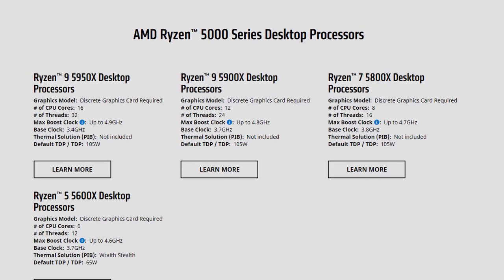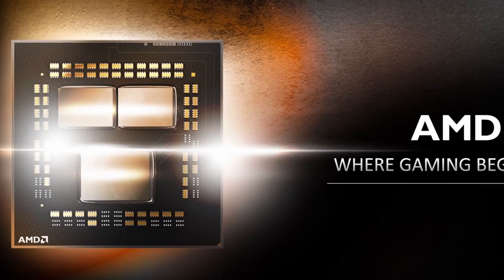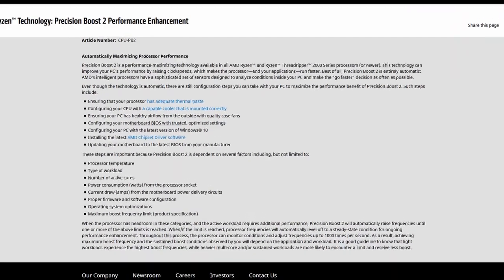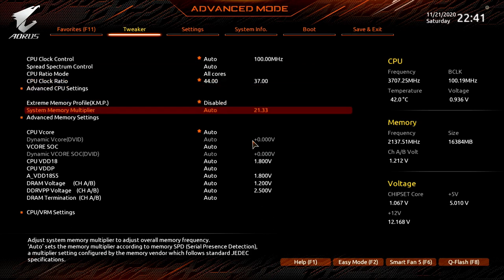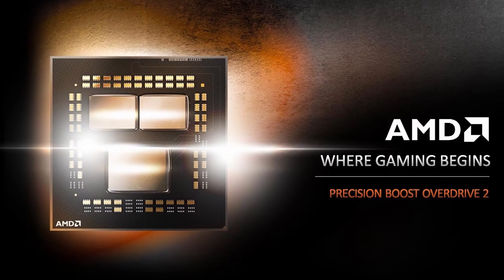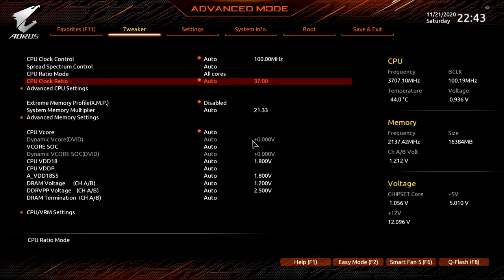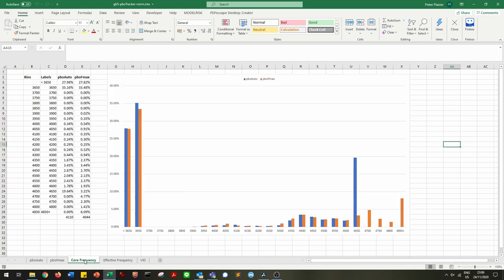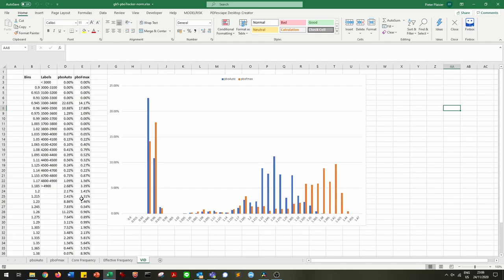Ryzen 5 5600X Overclocked to 4650 MHz With GIGABYTE AORUS B550 | SkatterBencher #18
Quick video to guide you through the AMD Ryzen 5 5600X Zen 3 Vermeer and GIGABYTE AORUS B550 PRO AX overclocking process. With the benefit of custom loop water cooling, I could easily reach 4650 GHz all core stable at 1.376V. I could also reach 4.85 GHz with PBO Fmax Offset of 200 MHz Performance increase is about 8.57%.

I also dig a little bit deeper in Precision Boost Overdrive and Fmax Offset, as well as discuss the difference between Core Frequency and Effective Clock.

Hardware list:
- AMD Ryzen 5 5600X
- GIGABYTE AORUS B550 PRO AX
- EK-Quantum Magnitude D-RGB - 115x Nickel + Plexi

Timestamps:
00:00 Power on
00:15 Introduction
02:24 System Specifications
03:28 AMD Zen 3 Constraints
05:33 Stock Performance
05:45 Step #1: Enable PBO & XMP
08:13 Step #2: 4400 MHz Prime 95 Stable
09:50 Step #3: 4650 MHz All-Core Maximum
11:27 Step #4: "Big Brain" PBO
14:36 Digging into PBO, Effective Clock, and 1.4V+ VID
19:46 Wrap Up